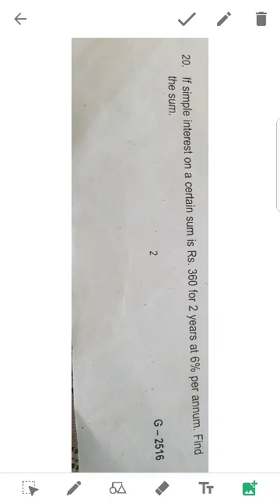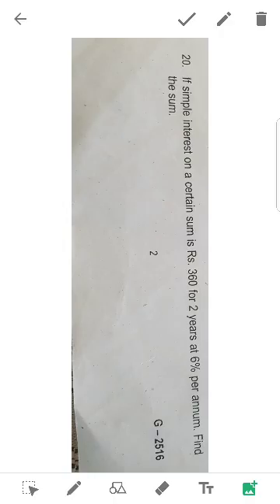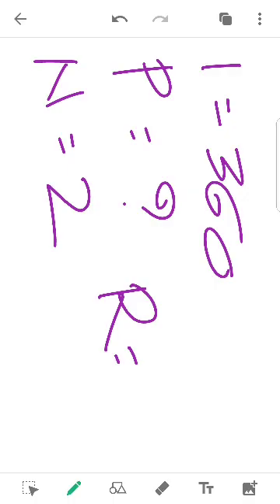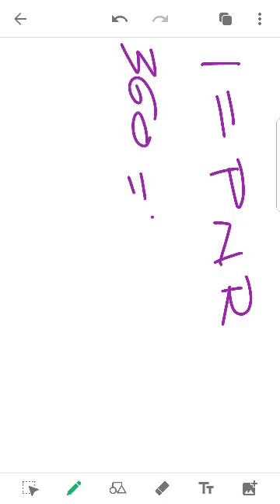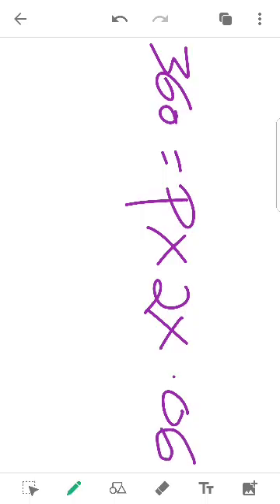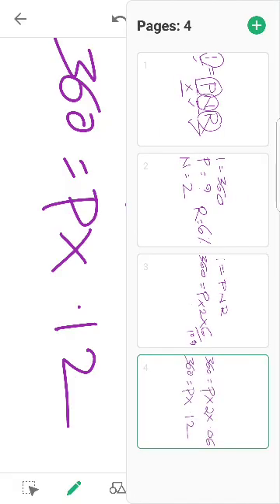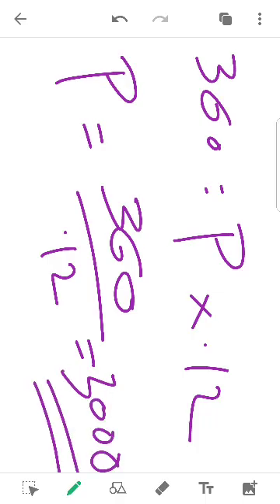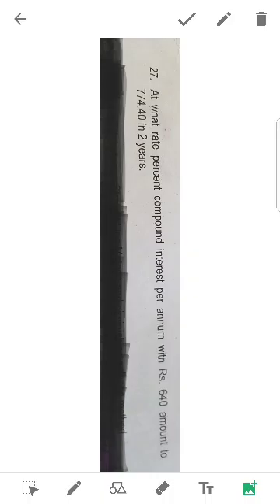Business mathematics- Time value of money 3 in Malayalam by Akhil Mohan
Tvm